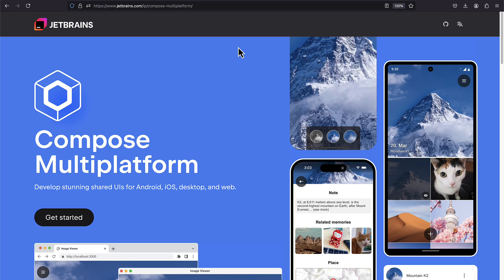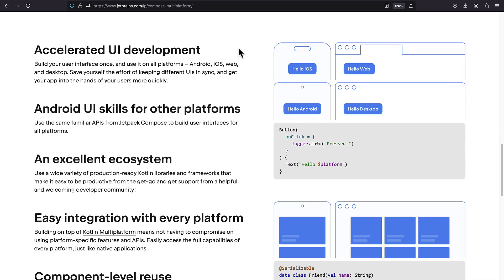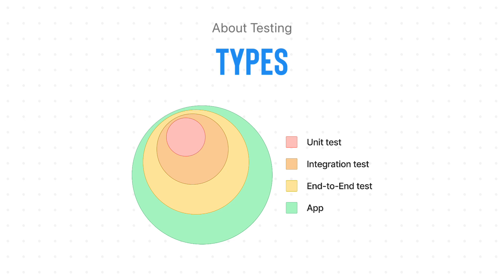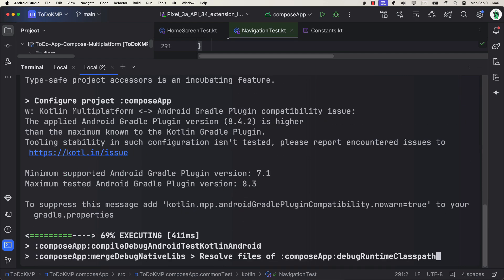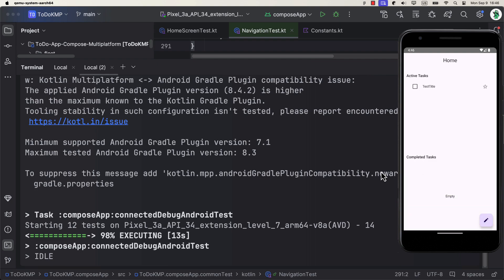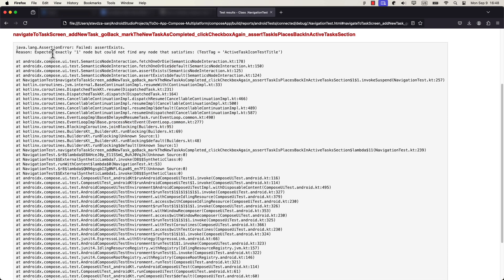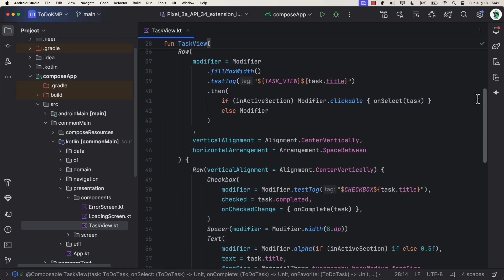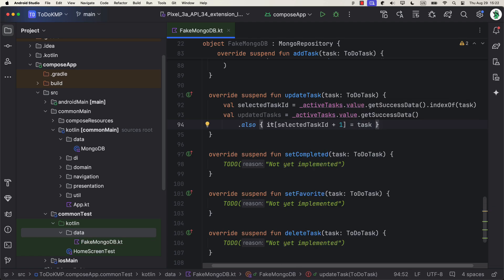Testing in Compose Multiplatform Environment (Android & iOS)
This course highlights the advantages of testing your Compose Multiplatform app, focusing on how to write code that is more testable for both Android and iOS. You’ll gain insights into creating reliable tests that ensure your app performs as expected on both platforms.

I’ve set up a project for you, ready to go, so you can dive straight into writing tests and verifying that your code works as intended. With Jetpack Compose, testing becomes significantly easier, helping you reduce the time spent on writing test cases while improving the quality of your app. We'll begin by covering the fundamentals of testing and discussing why it’s essential for delivering a high-quality project.

Next, I’ll introduce you to a simple two-screen app project that we’ll test together. As we go through it, I’ll explain the logic behind various design choices, all aimed at simplifying the testing process for you. From there, we’ll set up the necessary testing dependencies to get started.

Instead of using a real local database for testing, we’ll create a mock data source that replicates the behavior of the real data source. This will give us full control over the data, allowing us to test in a controlled, isolated environment.

Our first focus will be testing the home screen. The goal will be to create test cases for every possible scenario, including loading states, successfully displaying the data, and handling errors, etc.

The second test will cover the navigation between the two screens, simulating user input, button presses, and other UI interactions, while also testing how the app interacts with the data layer.

Ultimately, I’ll guide you through the process of making testing less intimidating and more enjoyable, showing how rewarding it can be when done right.